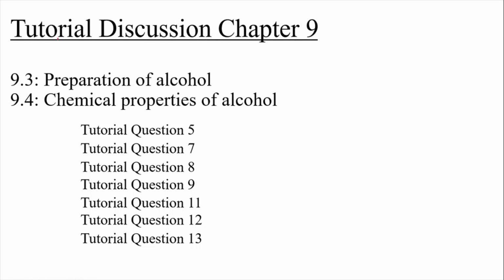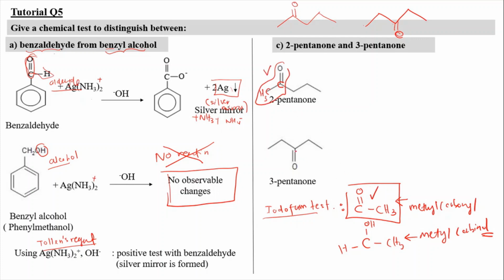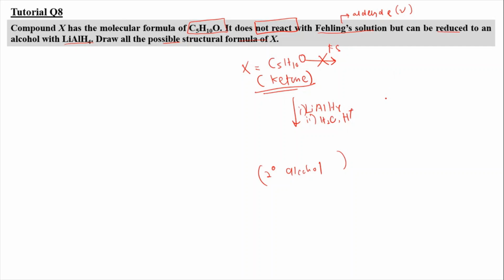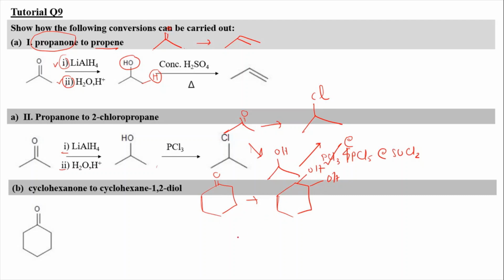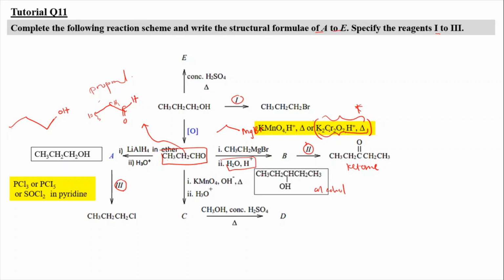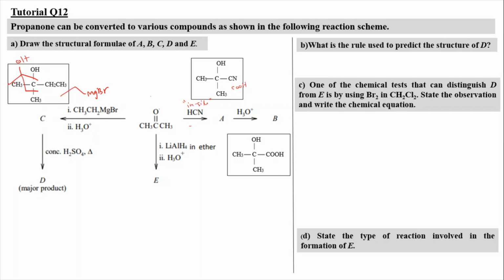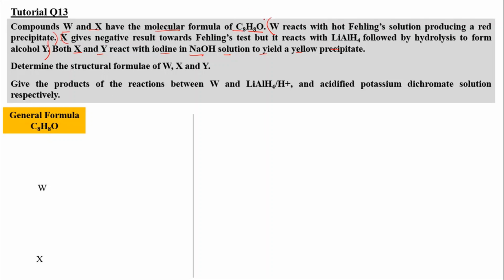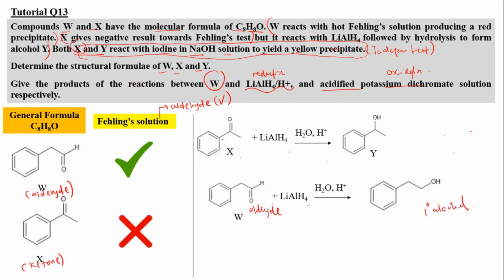Tutorial 9.3 & 9.4 - Preparation and Reaction of Carbonyl Compounds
0:00 - Introduction & Overview
0:20 - Tutorial Q5
8:10 - Tutorial Q7
11:05 - Tutorial Q8
15:15 - Tutorial Q9
20:45 - Tutorial Q11
29:20 - Tutorial Q12
36:40 - Tutorial Q13